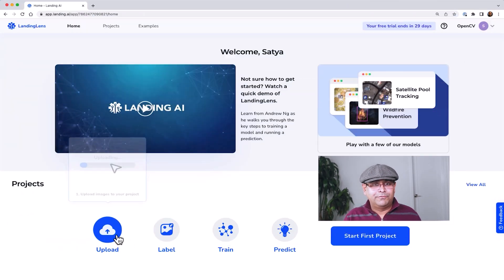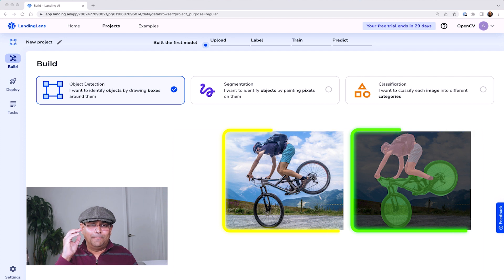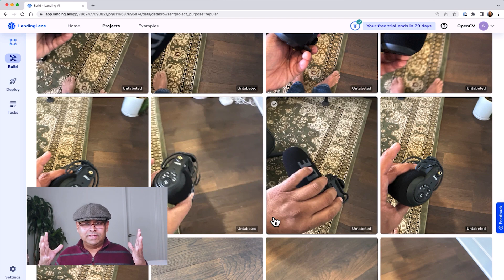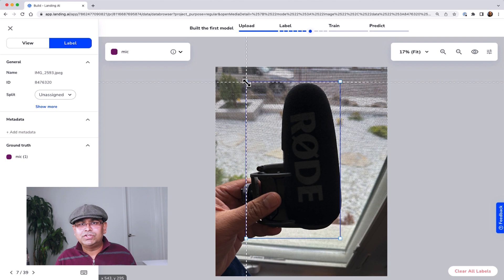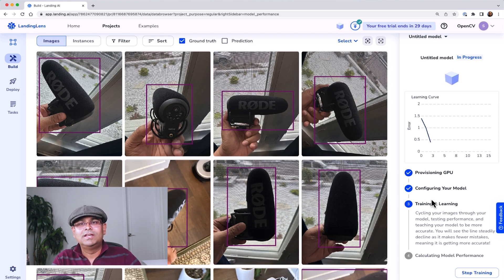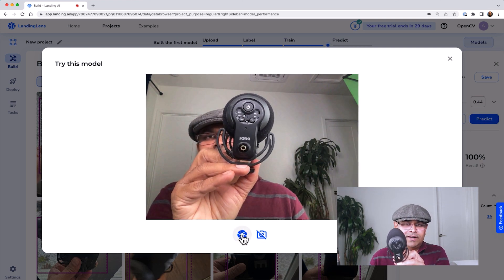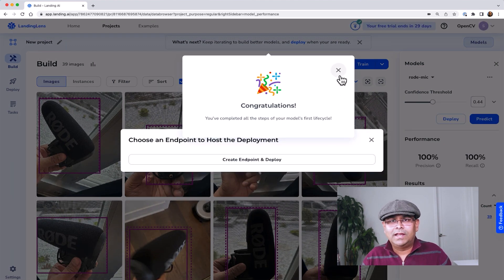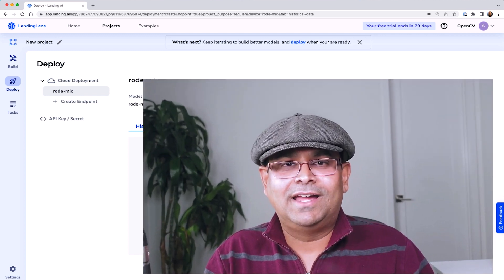Landing.AI Explained: Revolutionize Your Business with AI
Welcome to our comprehensive computer vision tutorial, where we explore the transformative world of Landing.AI! Founded by AI luminary Dr. Andrew Ng in 2017, Landing.AI has been at the forefront of digital transformation, helping businesses integrate cutting-edge AI into their workflows. Whether you're in manufacturing, agriculture, healthcare, or retail, this video will showcase how Landing.AI's tailored solutions can streamline your operations and boost efficiency.

🔍 Inside Look at Landing.AI:

Dive into the Silicon Valley-based hub of AI innovation, where Landing.AI crafts bespoke AI solutions to revolutionize industries.
Discover the robust AI platform designed by Landing.AI that demystifies machine learning model development and deployment, making AI more accessible than ever.
Learn about the AI talent development and training initiatives that Landing.AI offers, from workshops to online courses, equipping businesses with the expertise to thrive in an AI-driven future.
Gain insights into the strategic consulting services provided by Landing.AI, ensuring your AI projects are perfectly aligned with your business goals.

Join us as we take you through a demo of Landing.AI's platform, where simplicity meets innovation. Find out how organizations worldwide are leveraging Landing.AI to navigate the challenges of the 21st century and emerge more competitive than ever.